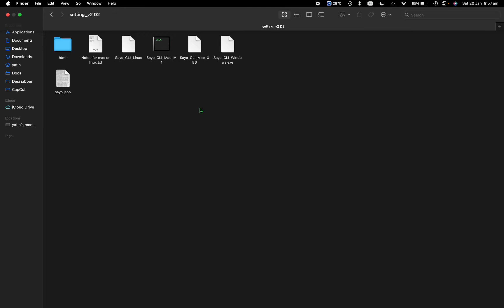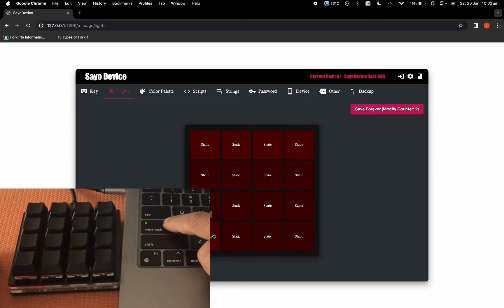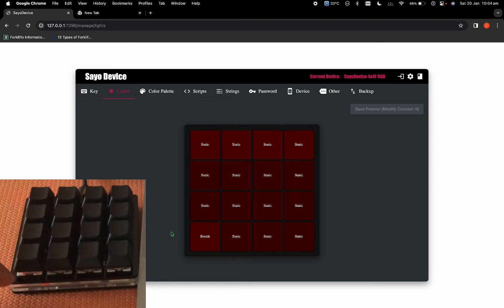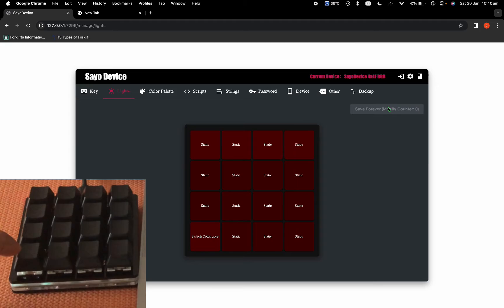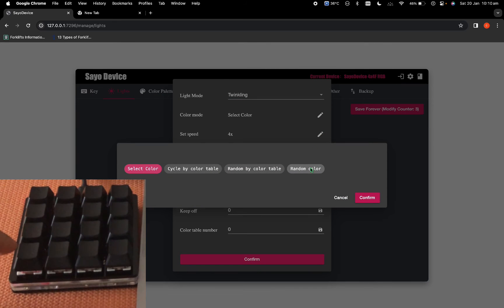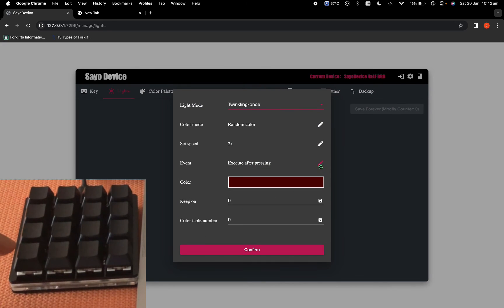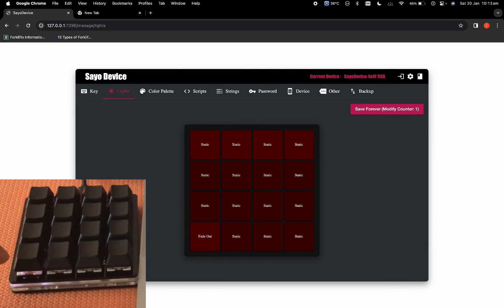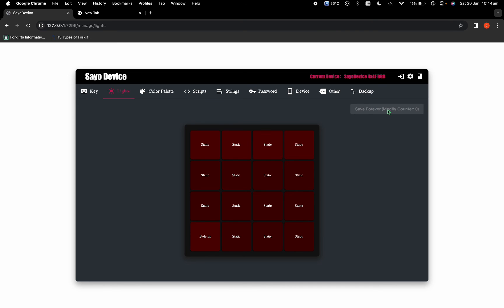Part 5 Light Modes | Sayo Device Macro Keyboard | MAC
Sayo Device Macro Keyboard: This chapter on lighting modes and tricks